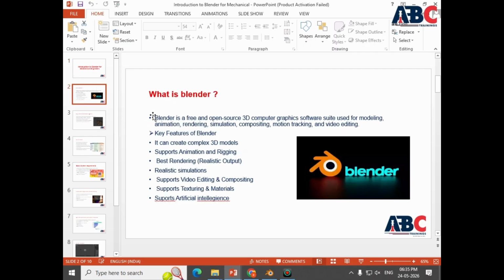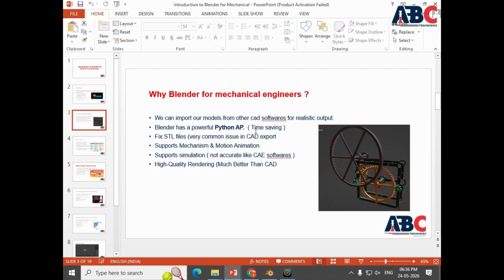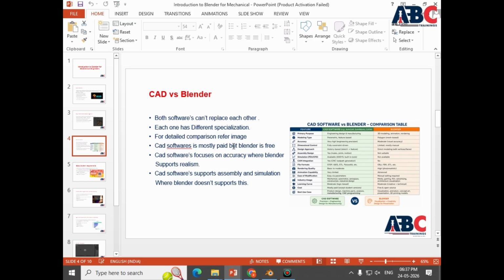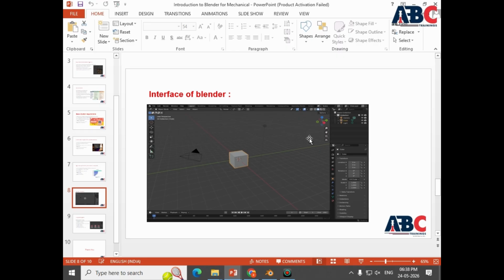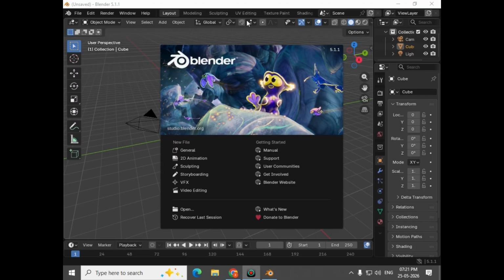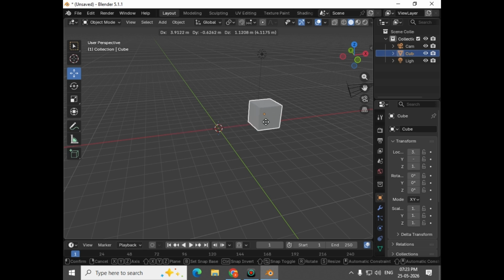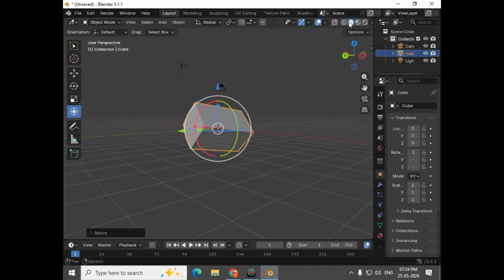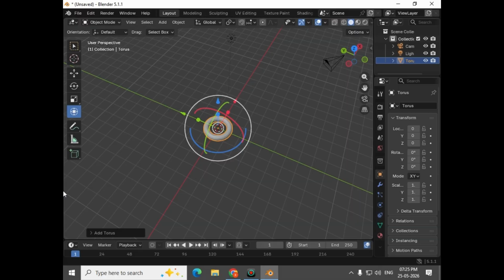Proficient in Blender + AI | 01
•     What is Blender — open-source 3D tool used by BMW, Tesla, Hyundai for product visualization
•     Why Blender for mechanical engineers — NOT replacing SolidWorks/Creo, but making your models look professional
•     CAD vs Blender — comparison with SolidWorks, Creo, NX, CATIA (when to use which)
•     Blender installation & system requirements (runs on any laptop with 4GB RAM)
•     Interface overview — viewport, toolbar, properties panel
•     Viewport navigation & workspace setup for engineering use
•     Units setup for engineering measurements (mm, cm, meters)

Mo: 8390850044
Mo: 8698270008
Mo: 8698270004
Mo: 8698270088